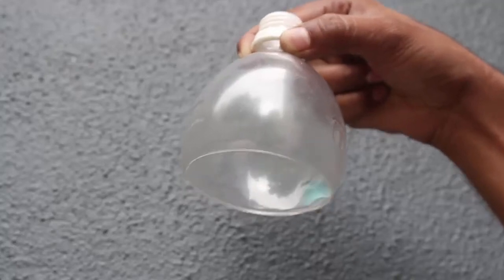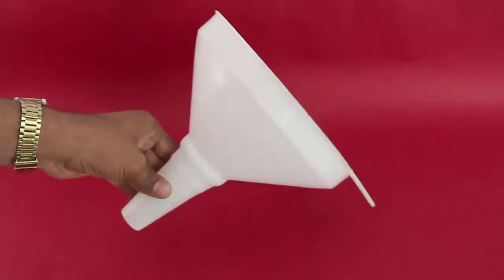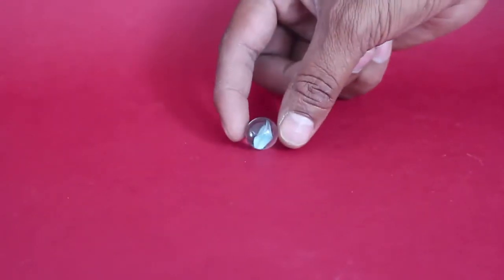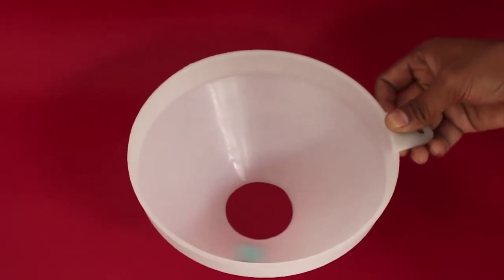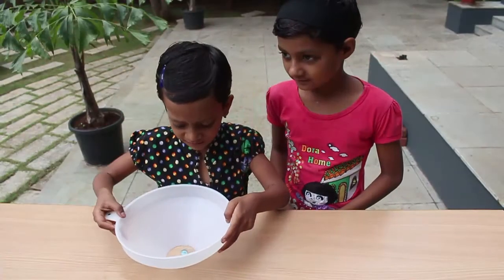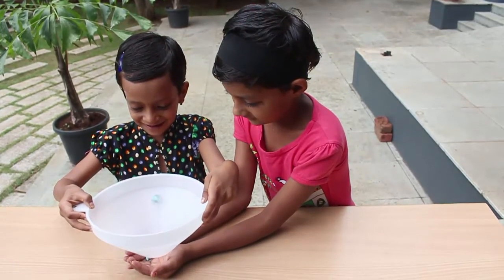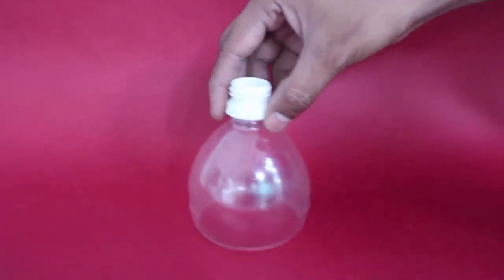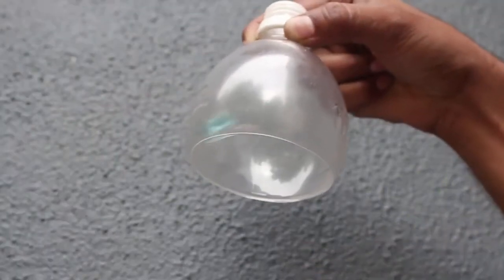Lift Marble without touching | English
In this experiment you have to lift a marble without touching it. For this you will need a medium size funnel, a cut plastic bottle and two marbles.
Cut the tube end of the funnel to make a bowl with a hole. This is how the cut funnel will look like.
Now you have to lift the marble off the table without touching it with your hands. For this place the cut funnel on the marble and slowly start rotating the funnel with your hand. The marble will start spinning round and round in the funnel and will slowly rise up. Once you stop spinning the funnel the marble will slowly descend into the funnel hole. Here you can see two little girls performing the experiment.
You can repeat the same experiment with a cut bottle. Cut a rounded plastic bottle about 10-cm from the top. Place the big end of the bottle on the marble and start spinning. As the marble starts spinning in the bottle you can lift the bottle up in the air. The marble will keep spinning in the bottle because of Centrifugal Force. This work was supported by IUCAA and Tata Trust. This film was made by Ashok Rupner TATA Trust: Education is one of the key focus areas for Tata Trusts, aiming towards enabling access of quality education to the underprivileged population in India. To facilitate quality in teaching and learning of Science education through workshops, capacity building and resource creation, Tata Trusts have been supporting Muktangan Vigyan Shodhika (MVS), IUCAA's Children’s Science Centre, since inception. To know more about other initiatives of Tata Trusts, please